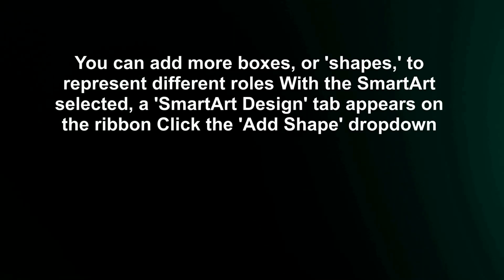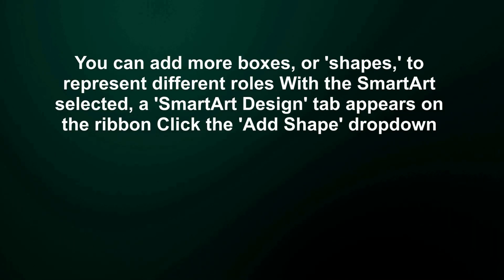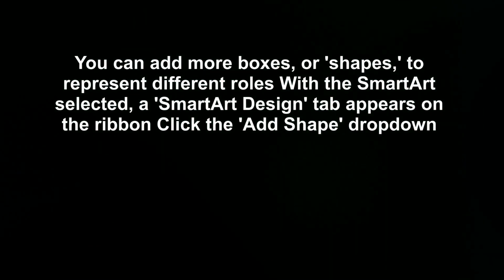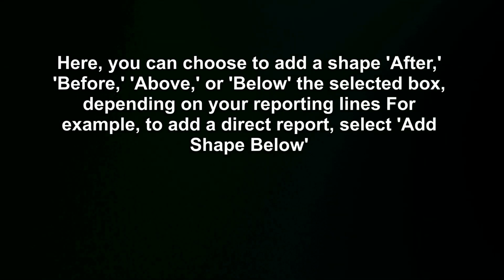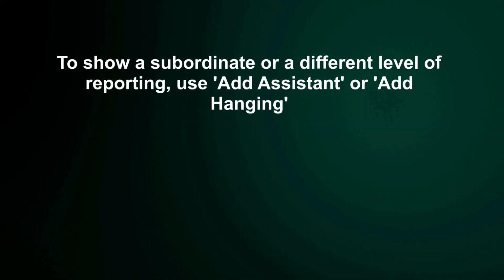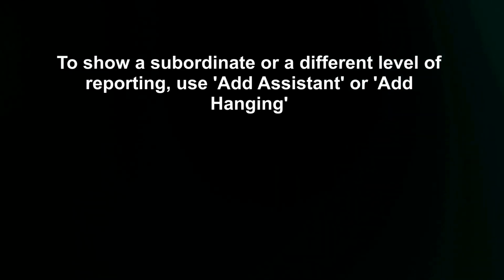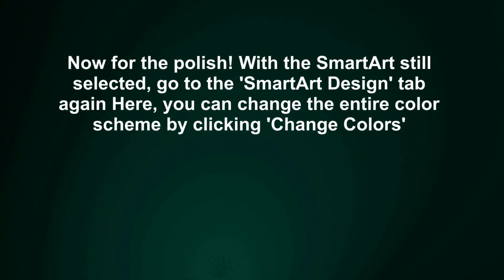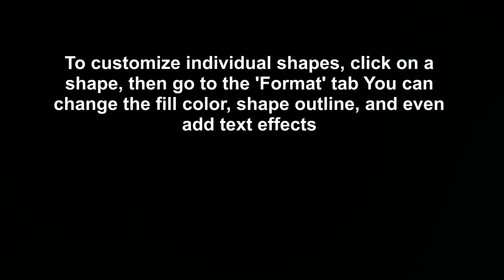How To Make Organisation Chart In PowerPoint - GUIDE!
How To Make Organisation Chart In PowerPoint simplifies the creation of visual diagrams representing a company's structure in PowerPoint, detailing how to use SmartArt graphics, customize shapes and connectors, and format the chart for a professional appearance, enabling clear communication of roles and reporting lines within an organization. This enhances presentations and internal communications.

00:00 Intro
00:06 Open PowerPoint & Navigate to Insert Tab
00:12 Using SmartArt for Organizational Charts
00:24 Selecting a Hierarchy Layout
00:35 Inserting the Organization Chart SmartArt
00:43 Populating the Chart with Text
00:49 Adding New Shapes (Reps, Assistants)
01:04 Repositioning Shapes to Adjust Structure
01:12 Changing Color Schemes
01:17 Applying SmartArt Styles for Effects
01:25 Customizing Individual Shapes
01:33 Changing the Overall Layout